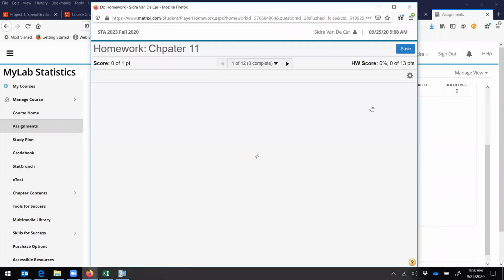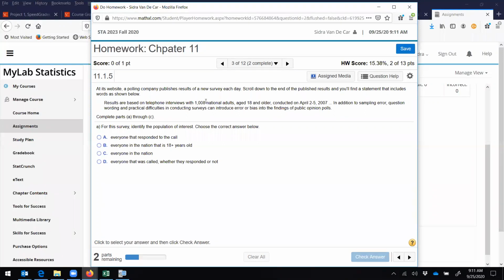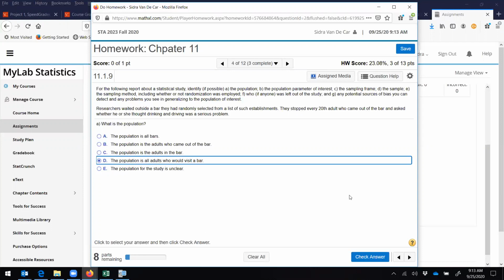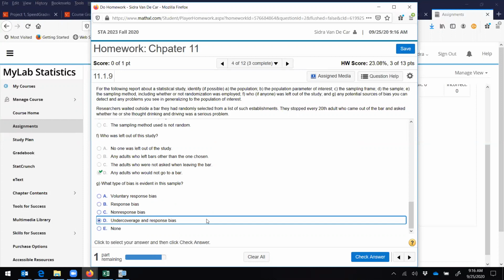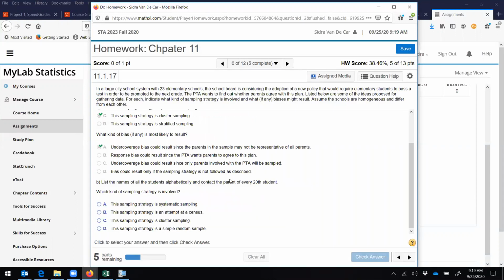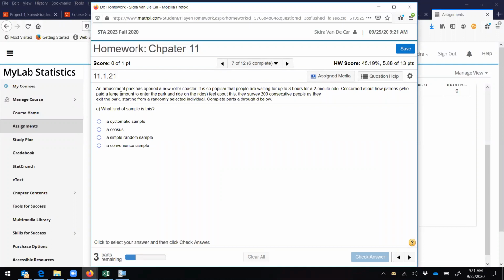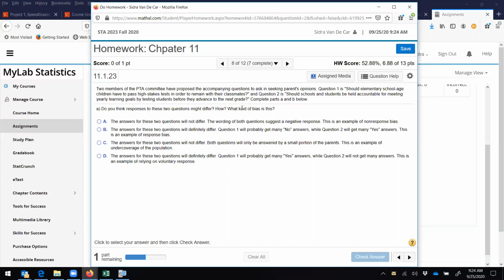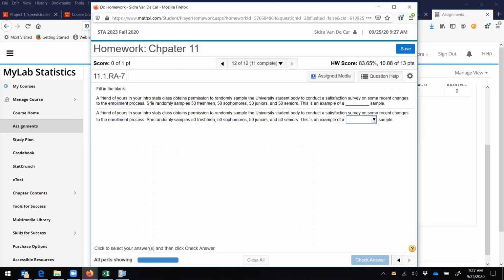STA 2023 HW Chpt 11